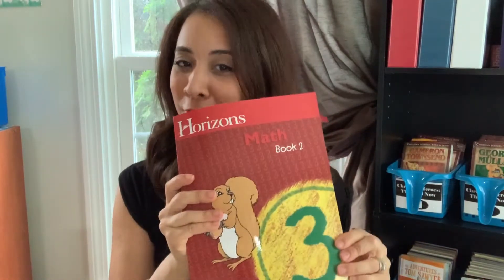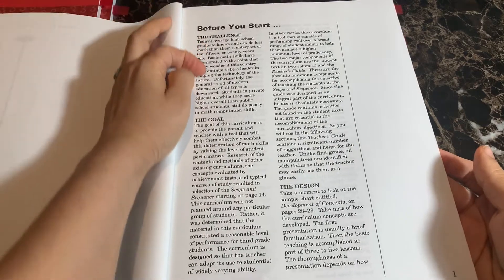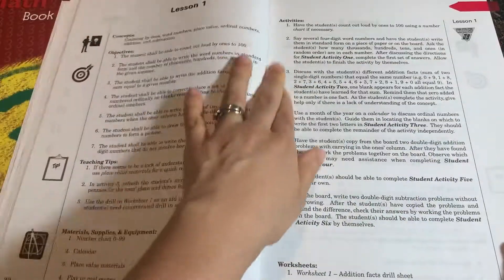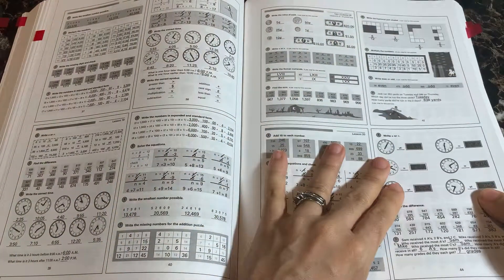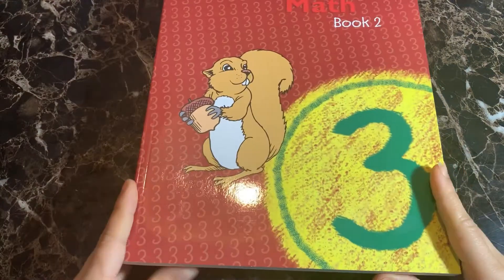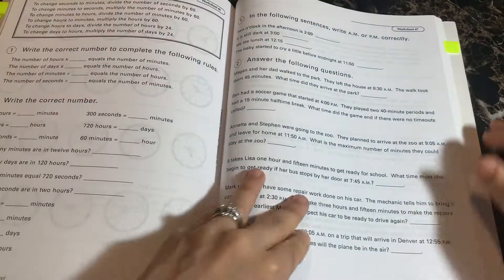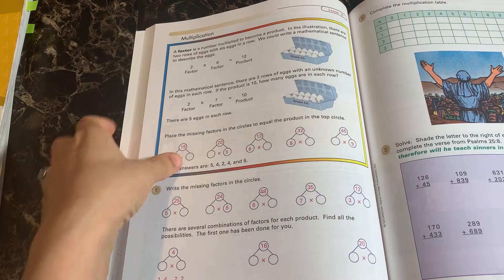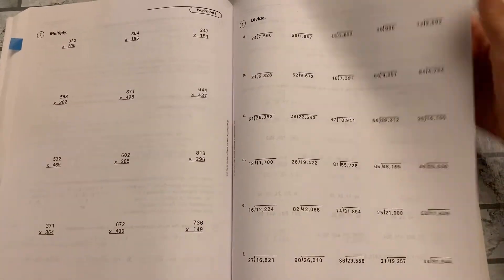Horizons Math//Homeschool Curriculum Review// Level 3, 4, 5 & 6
Hi everyone!
God bless.
In this video, I share a look inside the Horizons Math Curriculum for the 3rd-6th grades. I also share four differences between the younger grade levels and the older grade levels.
This curriculum is bright, colorful and comprehensive.
We greatly enjoy it in our home! :-)
If you have any questions regarding this curriculum, I am more than happy to share our personal experience.  What is your favorite math curriculum? :-)
Blessings,
Celeste

***RESOURCES SHARED IN VIDEO***

Musician: @iksonmusic